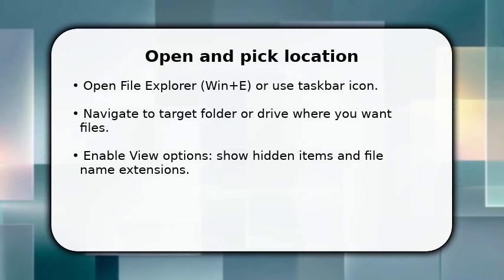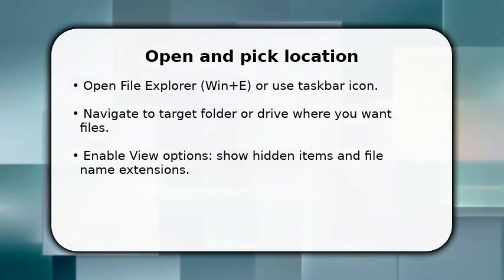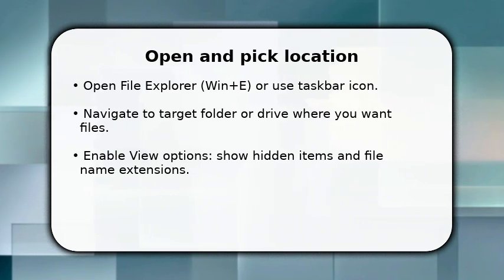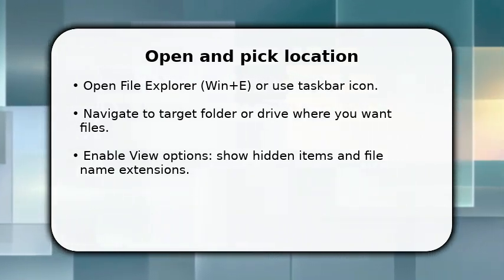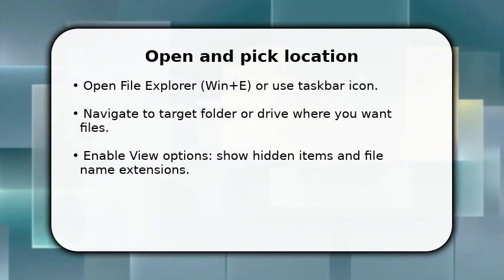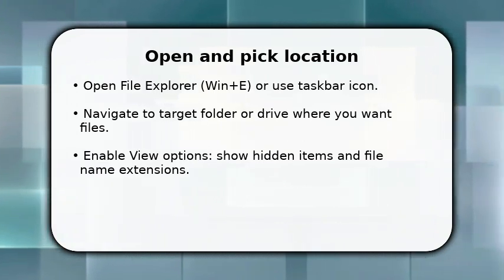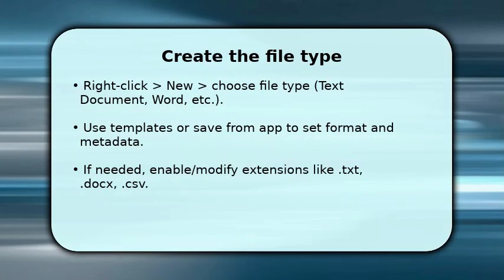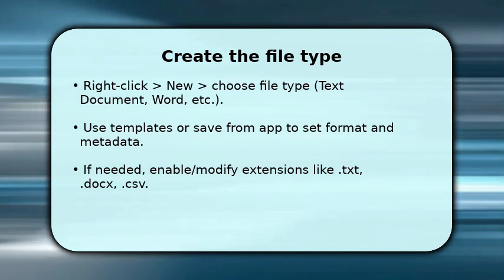How to Make File in File Explorer - Easy Guide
Discover the simple steps to create a new file within your computer' extranet using File Explorer. This quick guide is perfect for both beginners and seasoned users looking to enhance their digital organization skills.